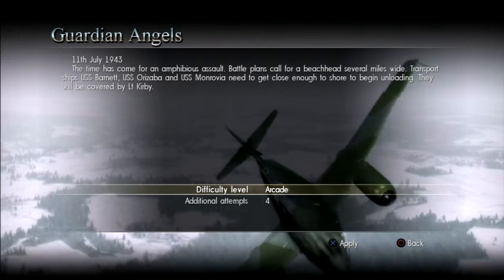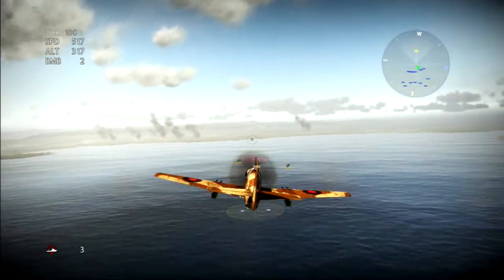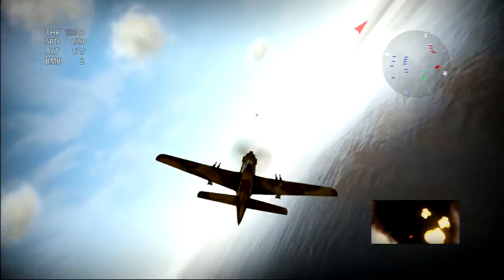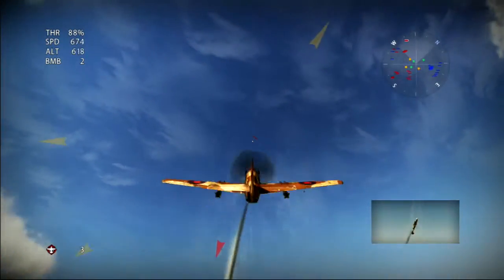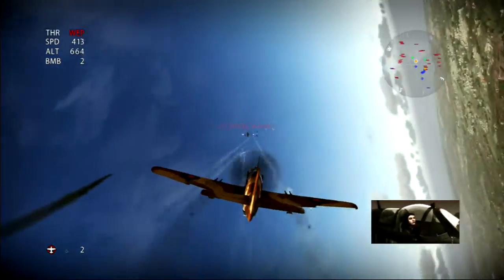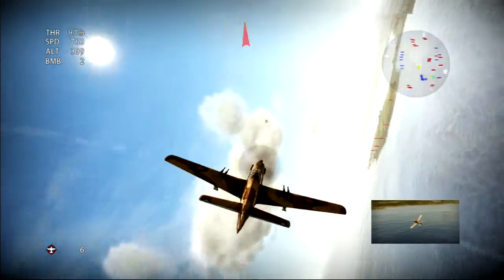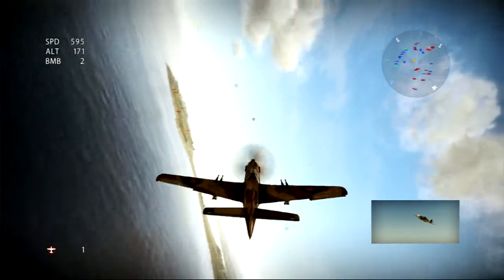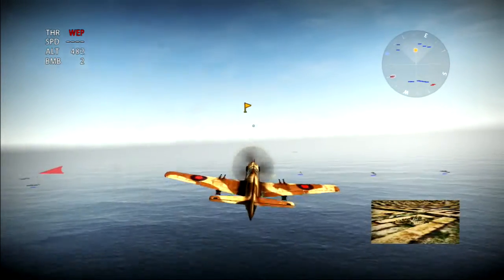Let's Play Il 2 Sturmovik: Birds of Prey - Mission 10: Guardian Angels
The same audio from mission 9 continues here, but will be fixed starting in Mission 11.